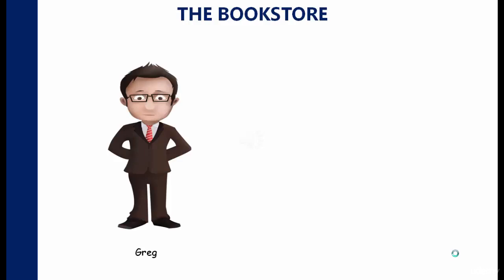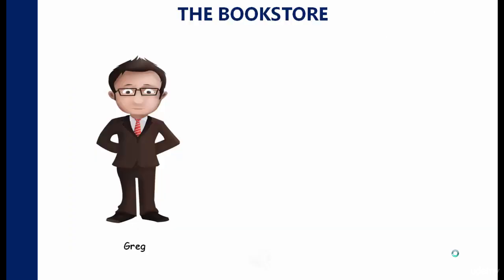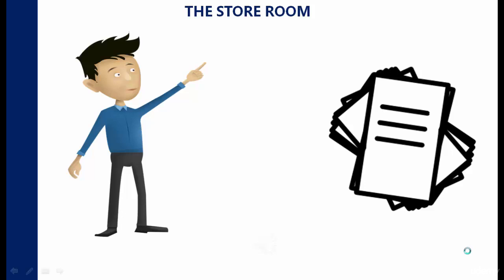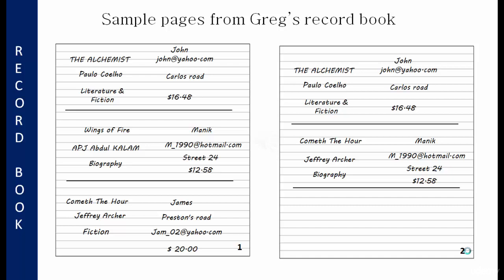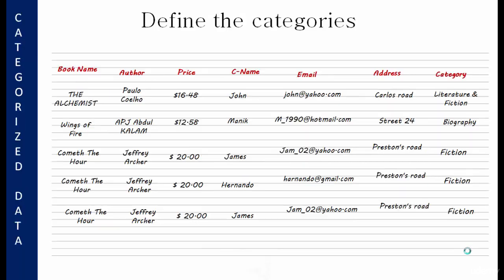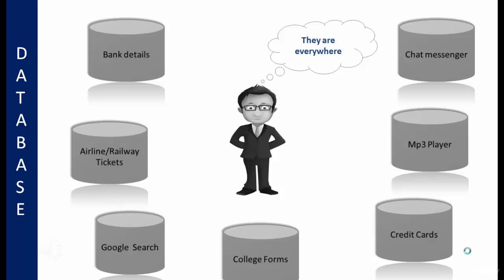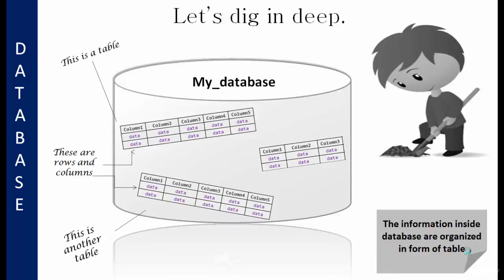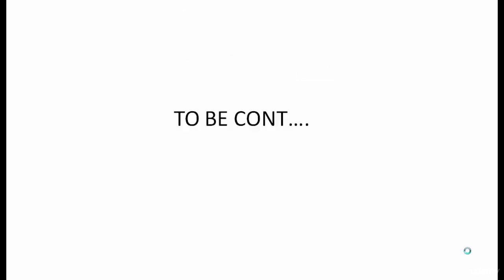intro to database